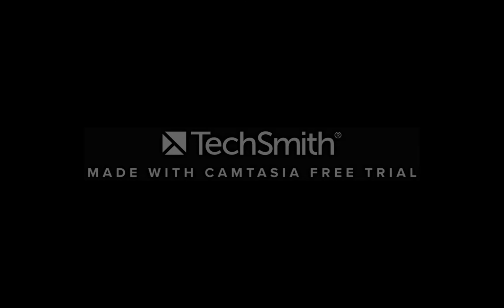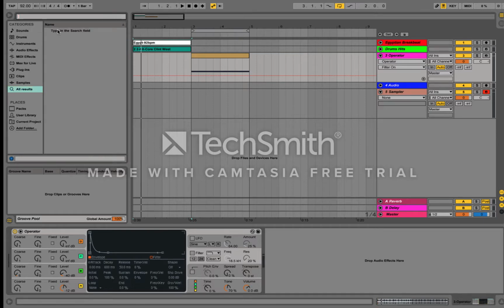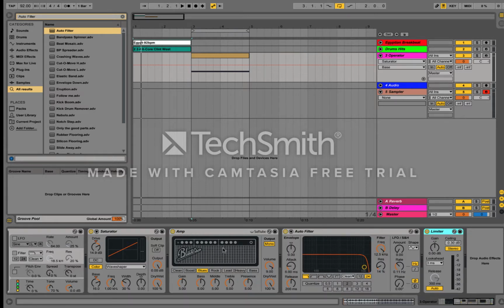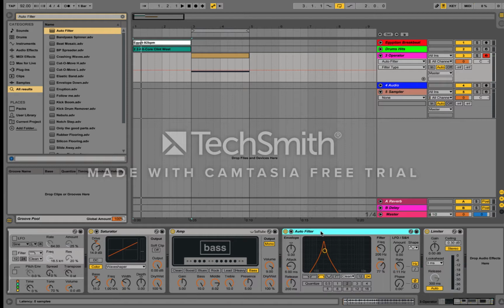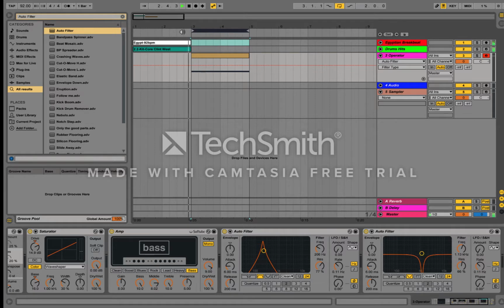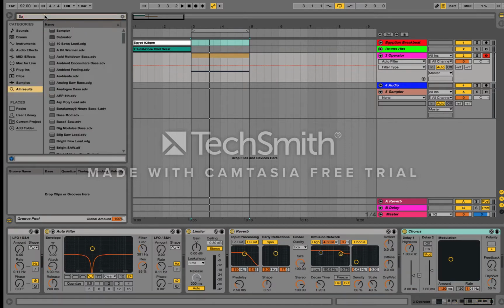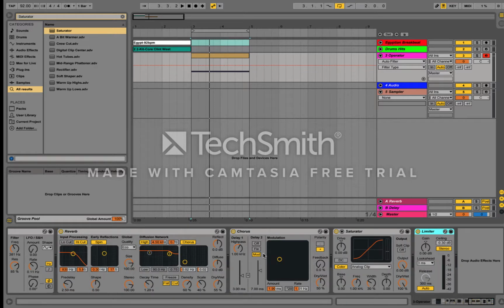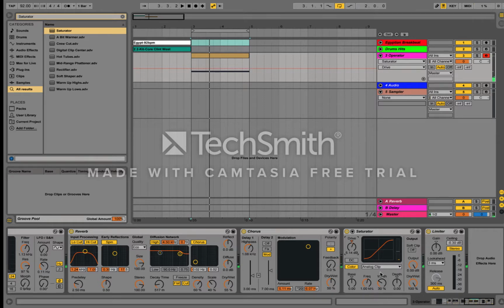Ableton Live :: Operator : Wobble/ Neuro Bass Step By Step Tutorial (Part 1 of 2)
Hey guys this is my first tutorial video. Enjoy!
Check the next one they're from the same lesson/ session just couldn't link the movie files for some reason.